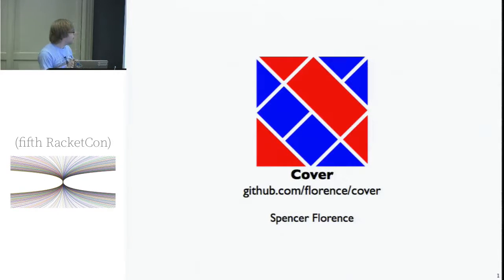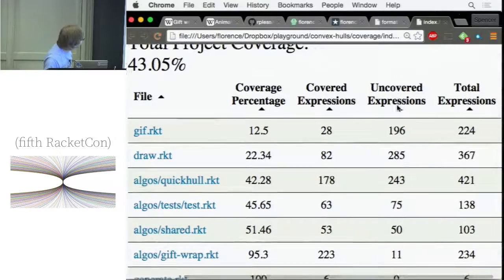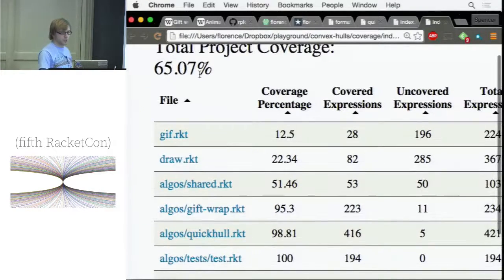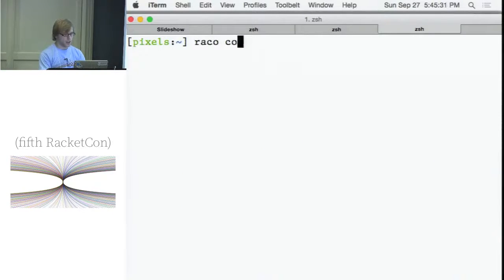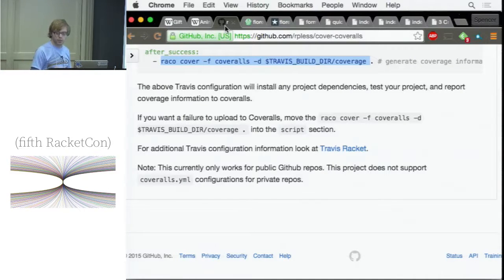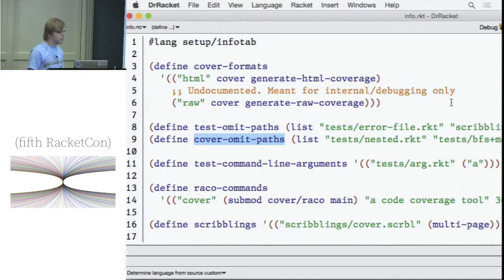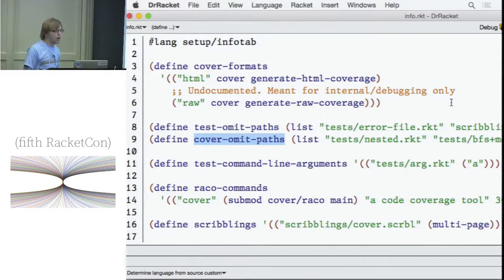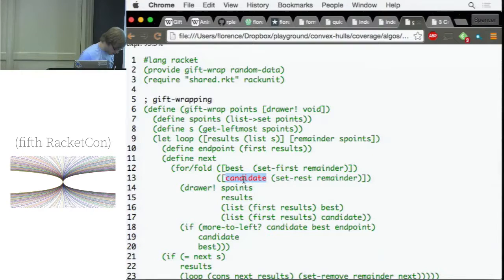(fifth RacketCon): Spencer Florence — Code Coverage Outside of DrRacket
Cover is a code coverage tool for Racket. It supports project level code coverage with various output formats. It supports the same configuration options as `raco test` making it easy to integrate into your project. This talk will cover the basics of using and configuring cover, as well as more advanced usage via the racket API.

Spencer is a PhD student at Northwestern University. He primarily uses Racket to create medical programming languages, animate algorithms for wikipedia, and make insane twitter bots.